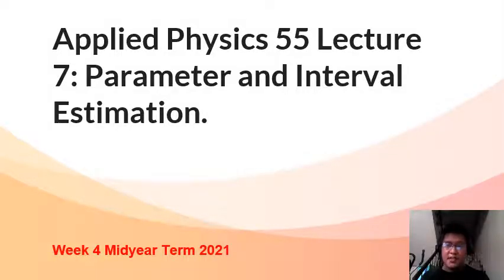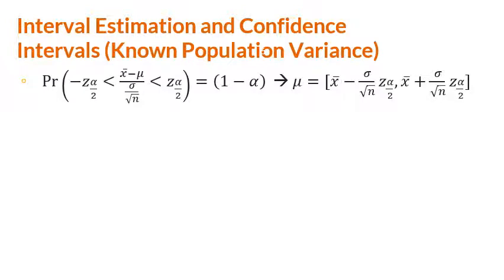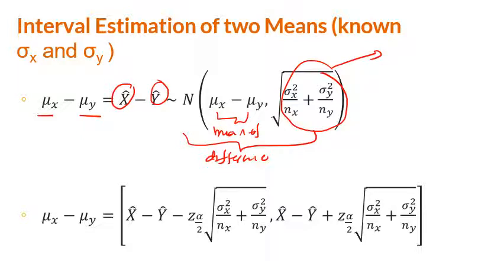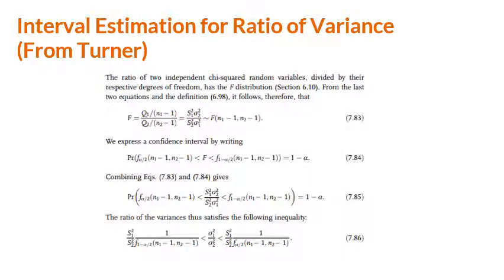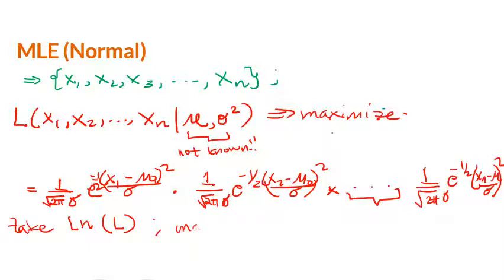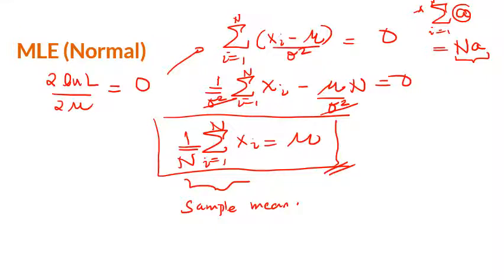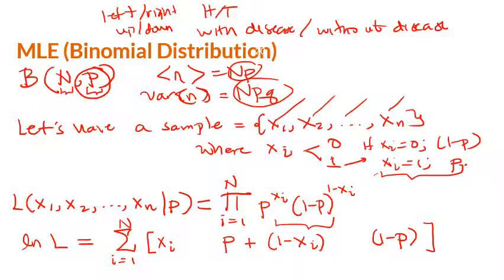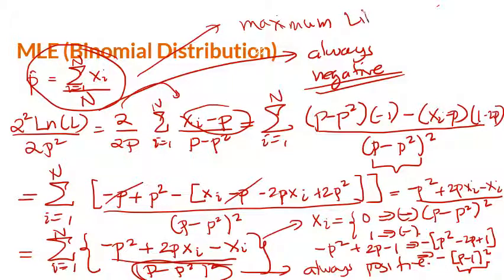App 55 Lecture 7